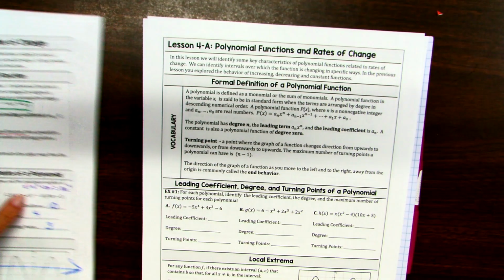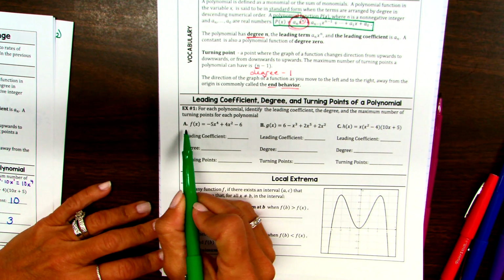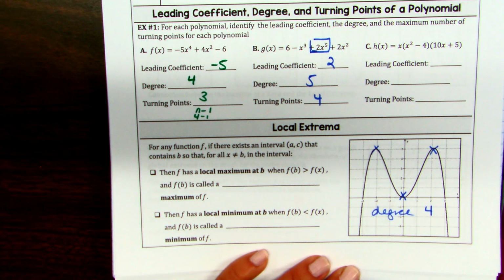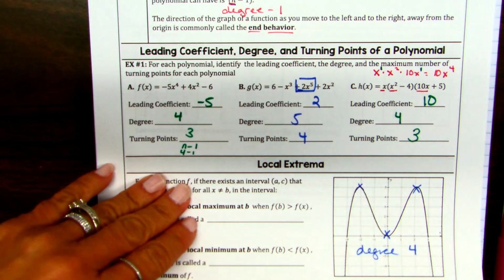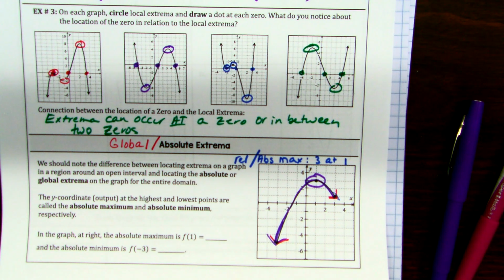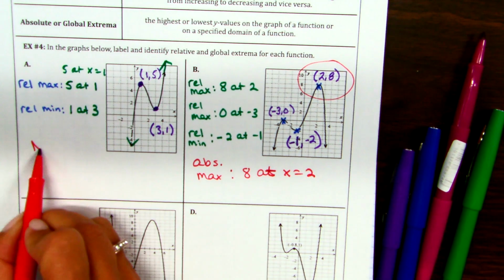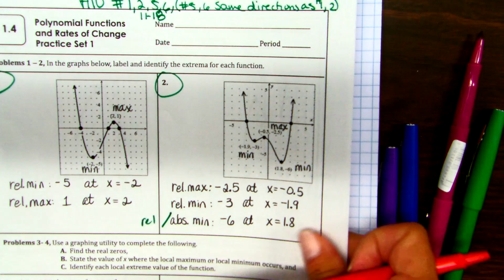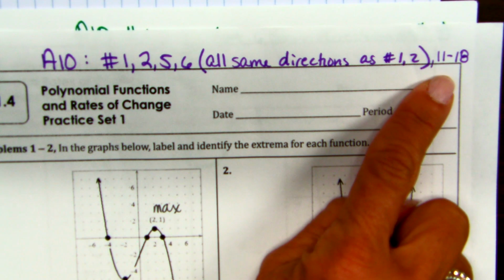1 4 DAY 1